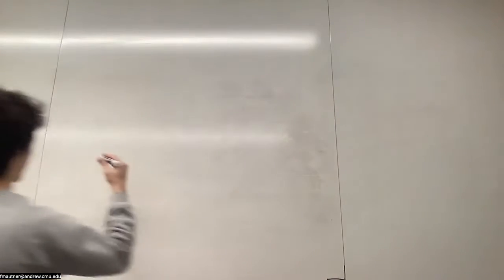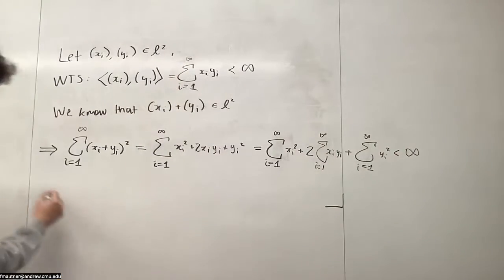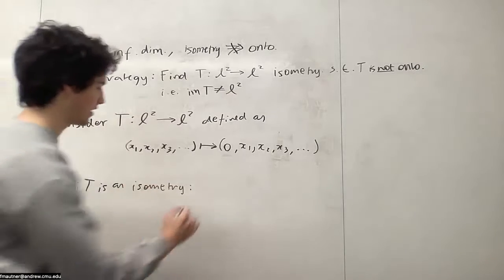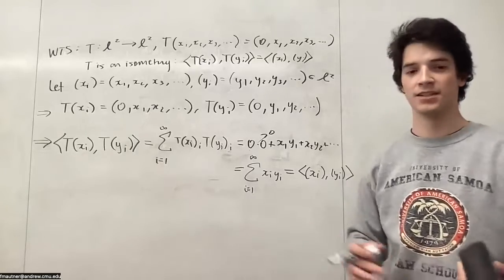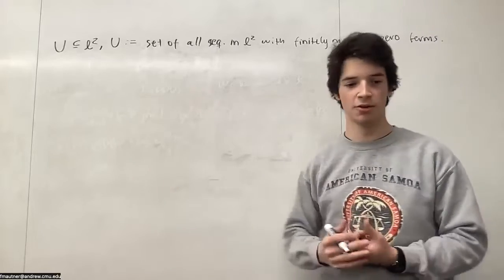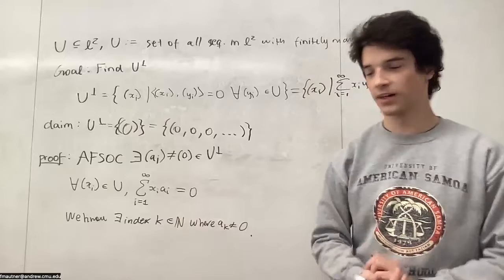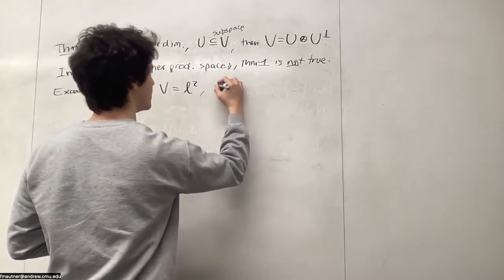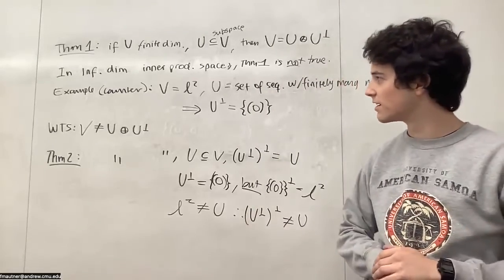Theorems that break in infinite dimensional vector spaces!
As much as it would be nice if they did, a lot of nifty theorems we have for finite dimensional vector spaces break when we loose count of our basis vectors. This video goes over a simple running example that shows how even very simple theorems that look intuitive enough break down.